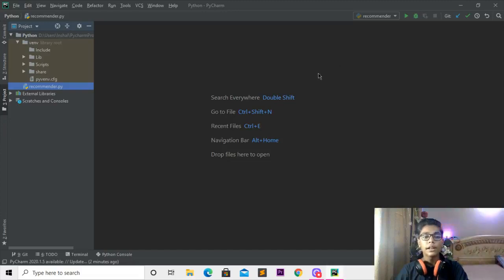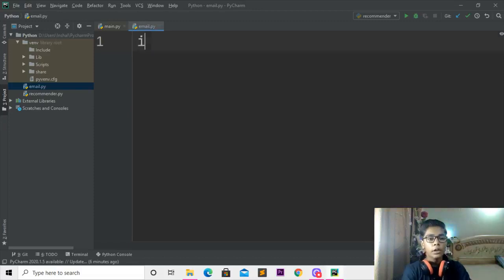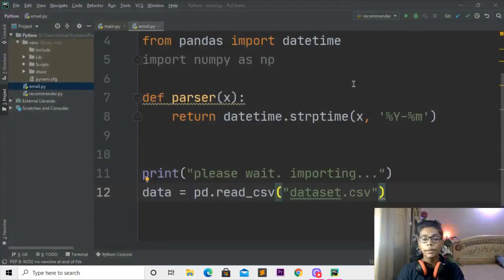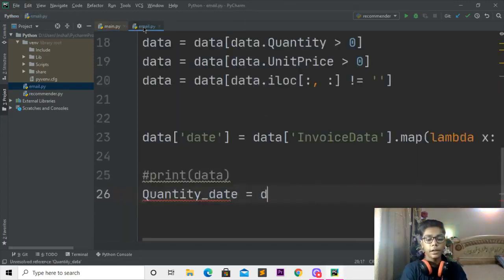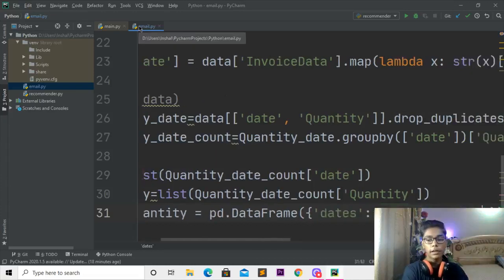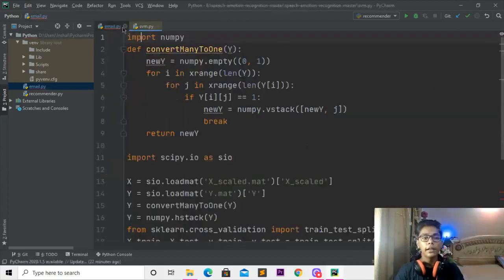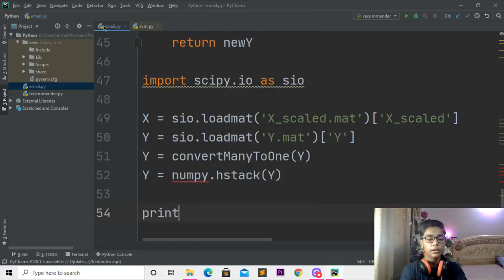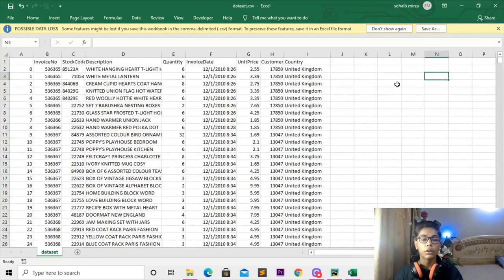Email Separation Using Python and Machine Learning | Newiballdesigningdeveloper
This video is about Email Separation Using Python and Machine Learning | Newiballdesigningdeveloper